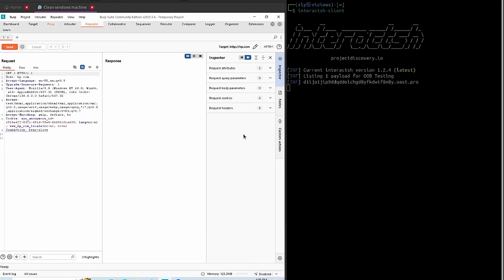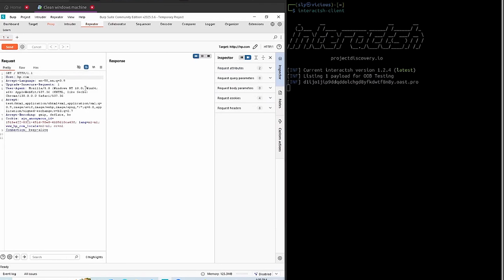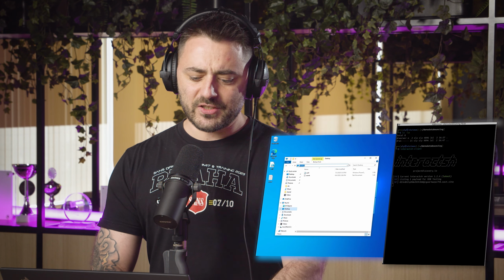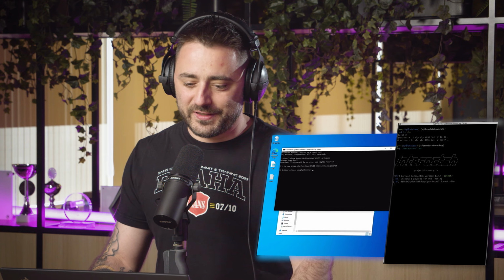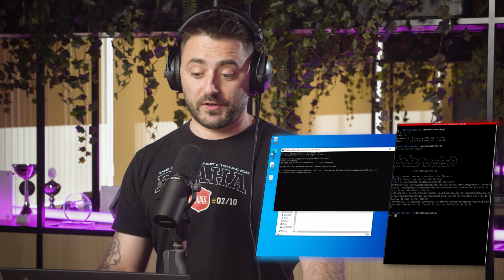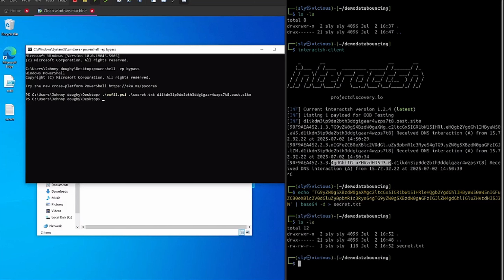Data Bouncing: Stealing Data Through Trusted Websites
Your tools say secure, your headers say leaking. Luca Cipriano demos Data Bouncing, a stealthy exfiltration trick that hides in HTTP headers and abuses DNS lookups through trusted third parties.

Your tools say “secure.” Your headers say “leaking.”
In this Threat Talks Deep Dive, ON2IT’s Luca Cipriano (CTI & Red Team Lead) exposes Data Bouncing—a stealthy exfiltration trick that hides inside HTTP headers and abuses DNS lookups through trusted third parties. We show the demo, decode the psychology of the attack, and translate it into Zero Trust moves you can deploy today.

Timestamps
00:00 – Why your defenses aren’t enough
00:11 – What is Data Bouncing?
01:22 – How attackers exfiltrate data via DNS & headers
05:20 – Live demo: DNS lookups & Burp Suite interception
10:48 – Reassembling stolen files undetected
15:24 – Can you defend against Data Bouncing?
19:20 – Testing it in your own environment
21:00 – Key takeaways & call to action

•  How Data Bouncing enables covert data exfiltration
•  Abuse of headers like X-Forwarded-For to bypass firewalls
•  Live demo: attacker vs. victim scenario
•  Defensive measures: decryption, inspection, Zero Trust, and SOC awareness

🕵️ Threat Talks is a podcast created in collaboration with ON2IT and AMS-IX. Each episode features leading cybersecurity experts sharing real-world insights on emerging threats, trends, and defense strategies — helping organizations stay secure in today’s rapidly evolving digital world.